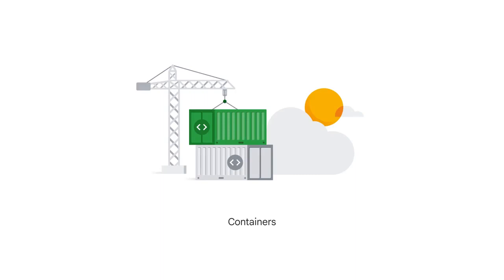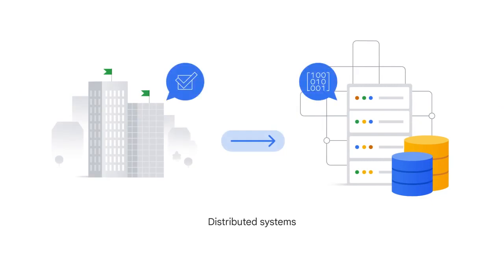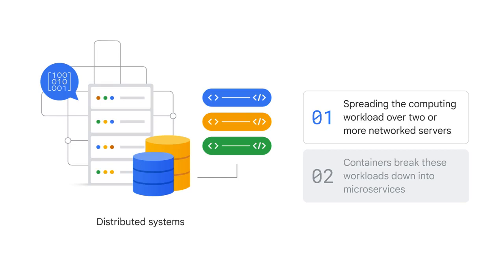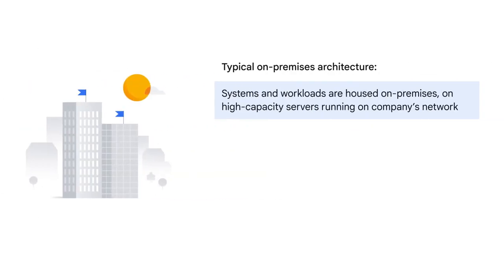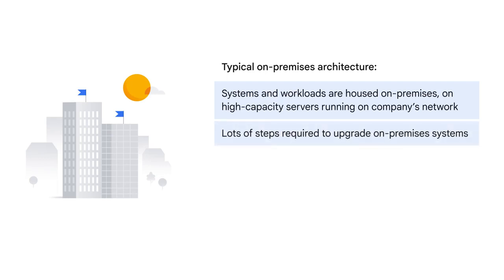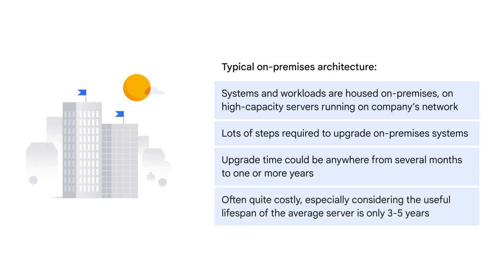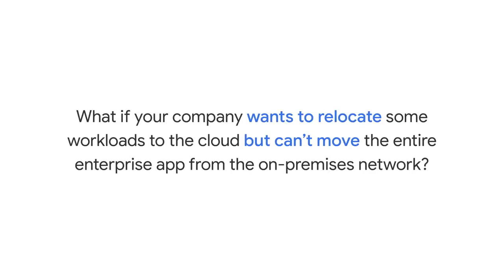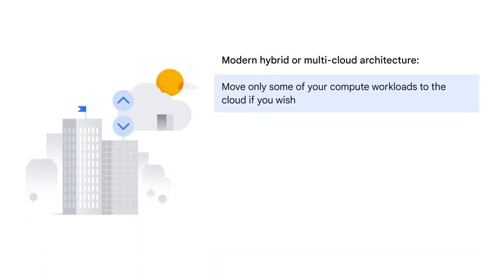Hybrid and multi-cloud | GCP Training for beginners| Google cloud training | BRAIN TECH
Now that you've seen how containers work, we're going to take that information a step further and explore how they can be used in a modern hybrid cloud and multi-cloud architecture. Let's begin by looking at a typical on premises distributed systems architecture, which is how businesses traditionally met their enterprise computing needs before Cloud computing. Most enterprise scale applications are designed as distributed systems, spreading the computing workload required to provide services over two or more network service. In recent years, containers have become a popular way to break these workloads down into microservices so they can be more easily maintained and expanded. Traditionally these enterprise systems and their workloads, containerized or not have been located on-premises. Which means they are housed on a set of high-capacity servers running somewhere within the company's network or within a company owned data center. When an application's computing needs begin to outstrip its available computing resources. A company using on-premises systems would need to requisition more or more powerful servers, install them on the company network after any necessary network changes or expansion. Configure the new servers and finally load the application and it's dependencies onto the new servers before resource bottlenecks could be resolved. The time required to complete an on-premises upgrade of this kind could be anywhere from several months to one or more years. It might also be quite costly, especially when you consider the useful lifespan of the average server is only 3-5 years. But what if you need more computing power now, not months from now? What if your company wants to relocate some workloads away from on-premises to the cloud to take advantage of lower costs and higher availability. But is unwilling or unable to move the entire enterprise application from the on-premises network. And what if you want to use specialist products and services that are only available in the cloud? This is where a modern hybrid or multi-cloud architecture can help. It allows you to keep parts of your system's infrastructure on-premises while moving other parts of the cloud. Thus creating an environment that is uniquely suited to your company's needs, move only specific workloads to the cloud at your own pace because a full scale migration isn't required for it to work. Take advantage of the flexibility, scalability and lower computing costs offered by cloud services for running the workloads you decide to migrate. And add specialized services such as machine learning, content caching, data analysis, long-term storage and IoT to your computing resources toolkit. In the next video you'll learn about Google Cloud's answer to modern hybrid and multi-cloud distributed systems and services management.